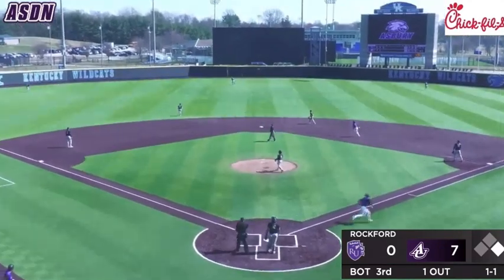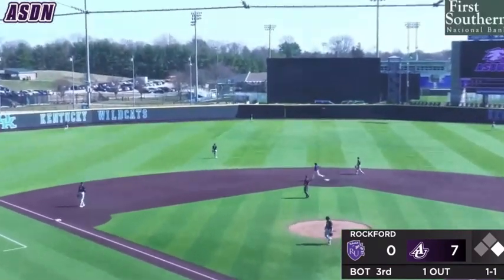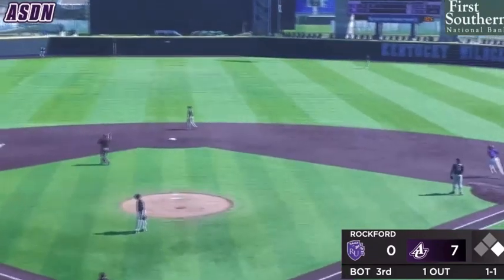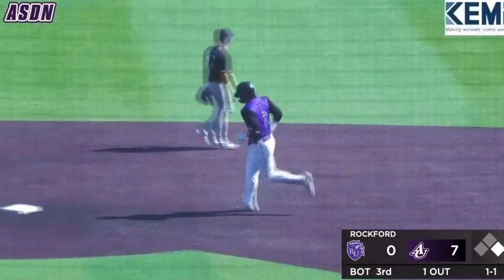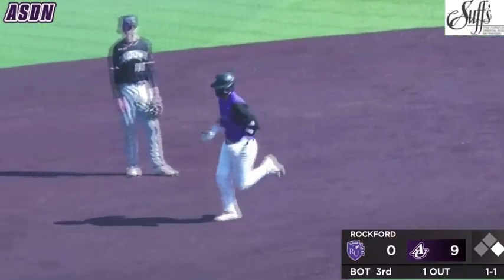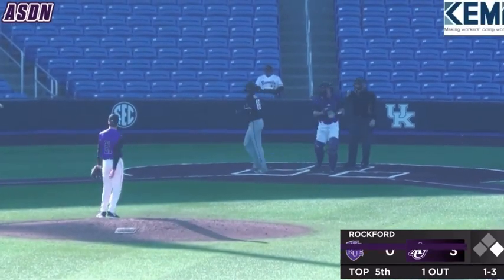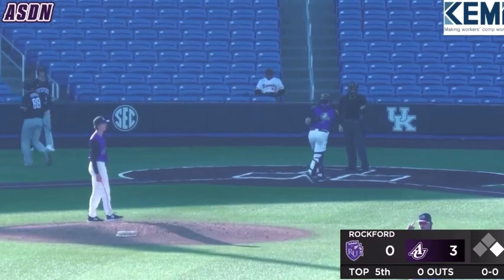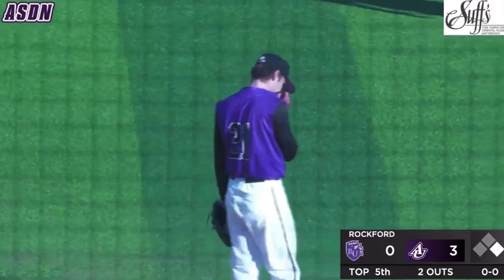Asbury Sweeps Rockford in Series Hosted by Kentucky Proud Park with 38 Hits and One Error